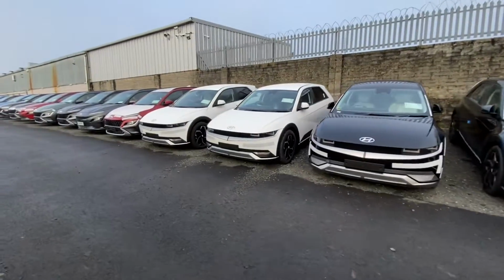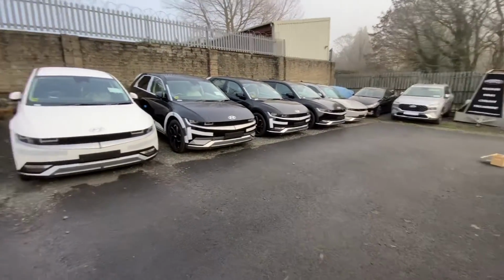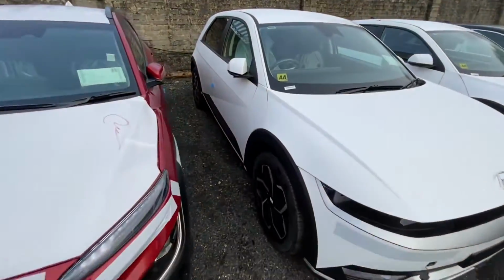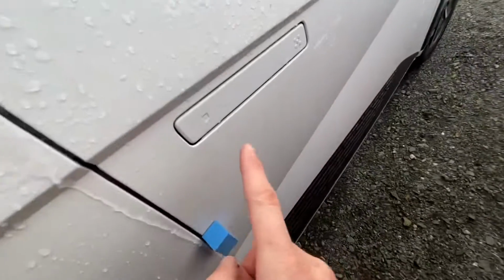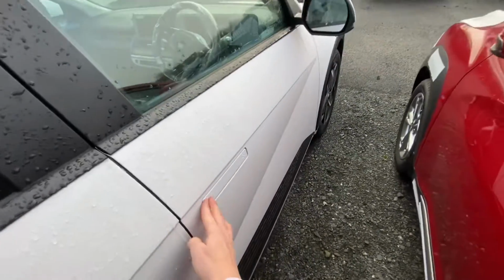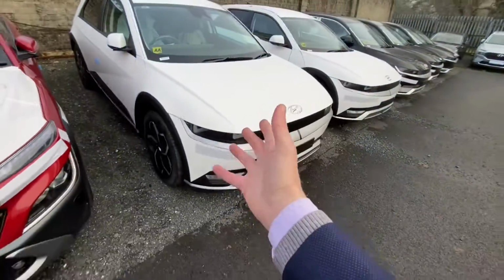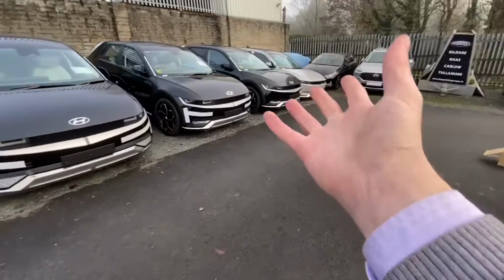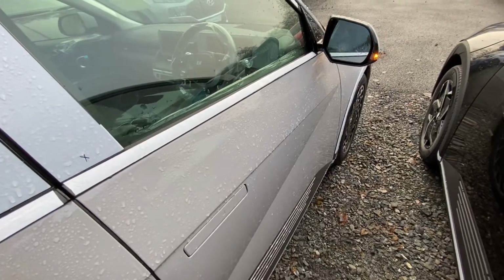How to use keyless entry on Ioniq5